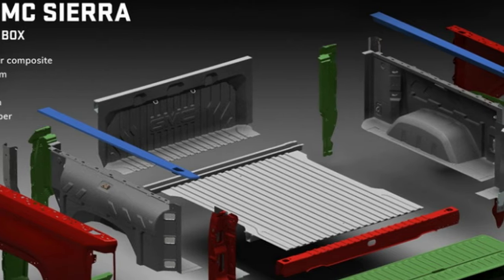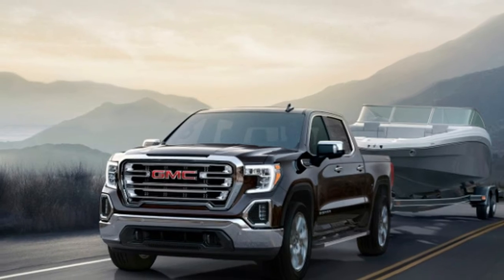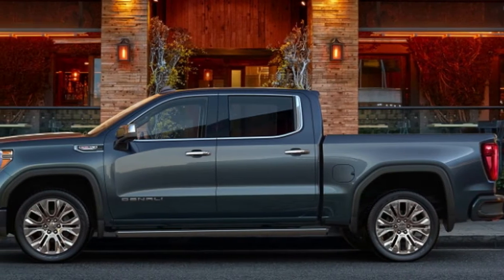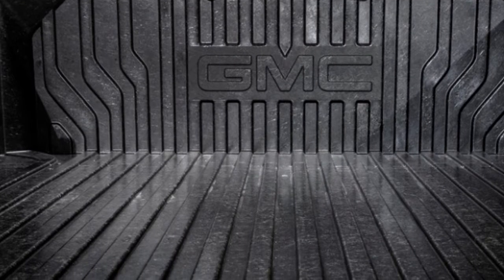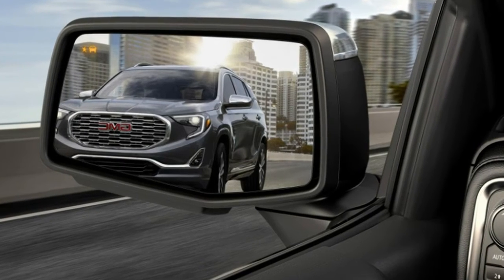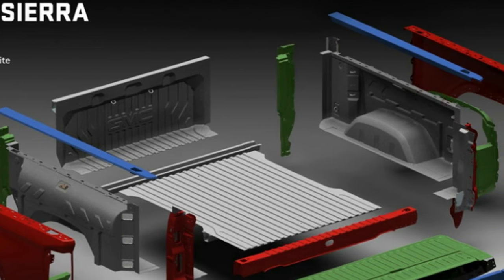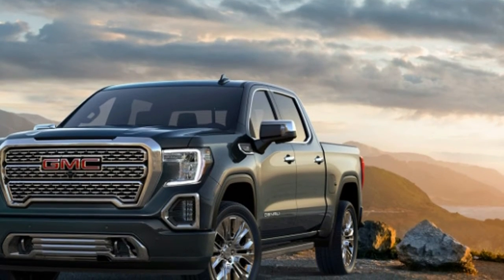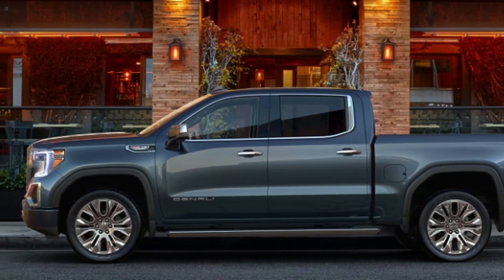WOW AMAZING truck 2019 GMC Sierra 1500 Revealed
.The 2019 Sierra 1500's face is noticeably different from the 2019 Silverado 1500's, wearing a 10-sided grille with two "nostrils" flanking the lower portion. The nostrils function similar to the "gills" on the Silverado, but the Sierra's get a more upscale chrome trim and are more prominent than the Chevrolet. The hood and roof of the Sierra 1500 are channeled and sloped for additional aerodynamic benefits.